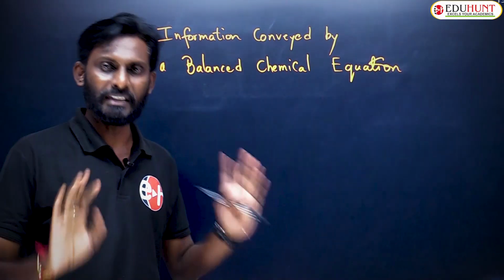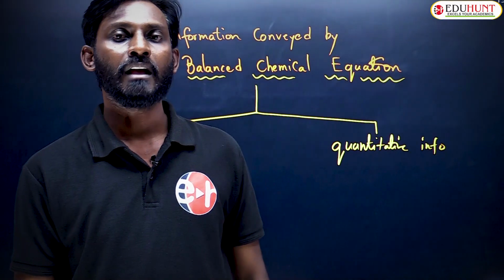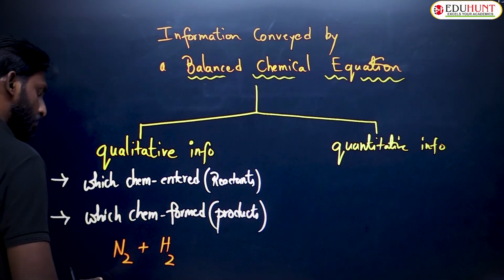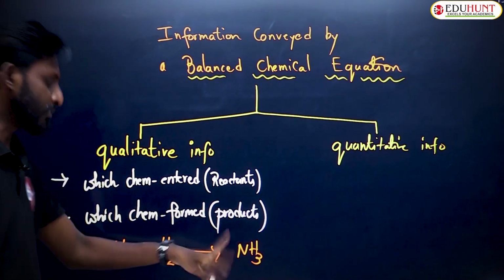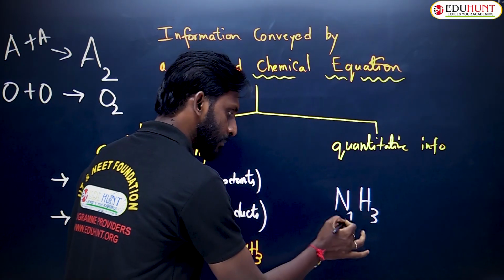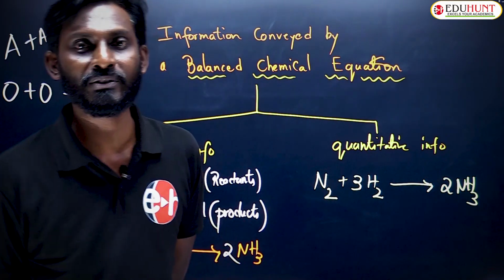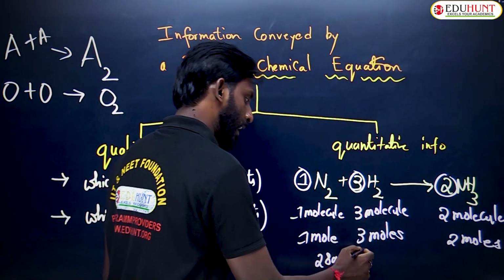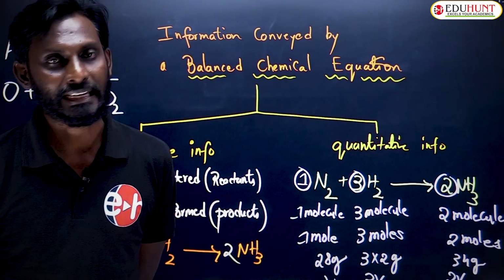2. BALANCING OF CHEMICAL EQUATIONS | CONCEPT-01| INFORMATION CONVEYED BY BALANCED EQUATION